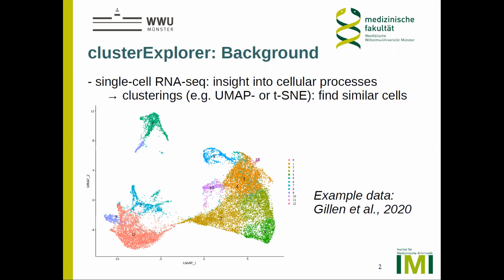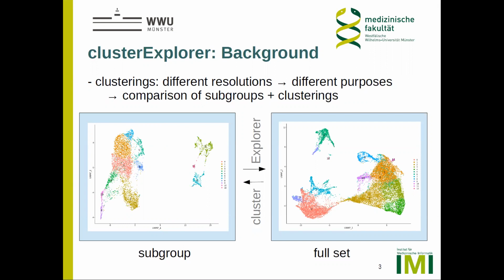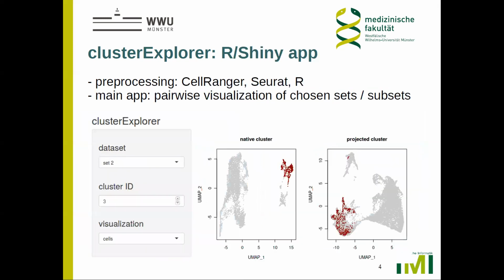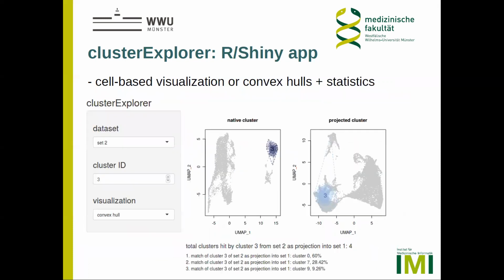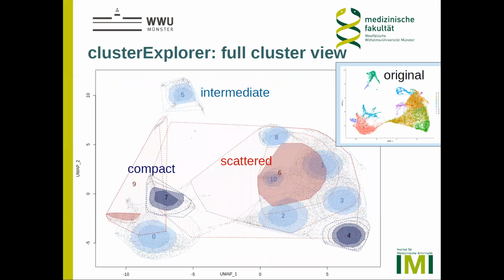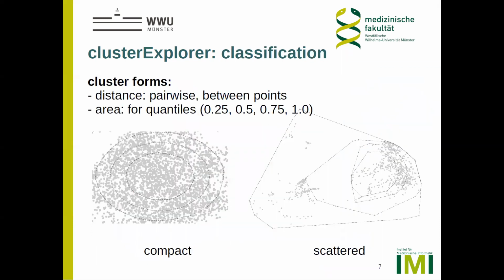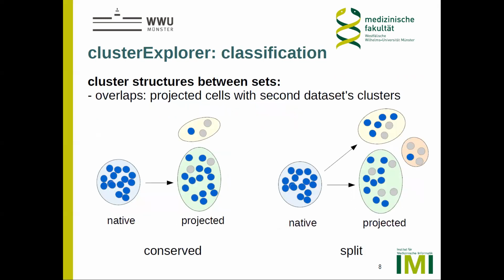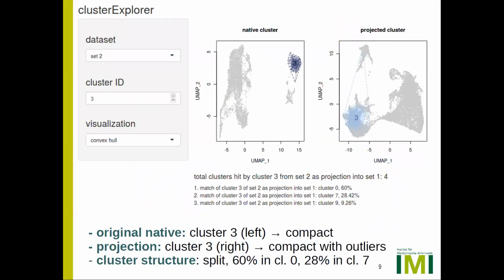clusterExplorer: an R/Shiny app for single... - Carolin Walter - HitSeq - Poster - ISMB/ECCB 2021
clusterExplorer: an R/Shiny app for single-cell RNA-seq cluster visualizations - Carolin Walter - HitSeq - Poster - ISMB/ECCB 2021